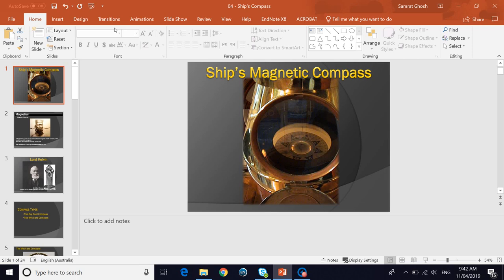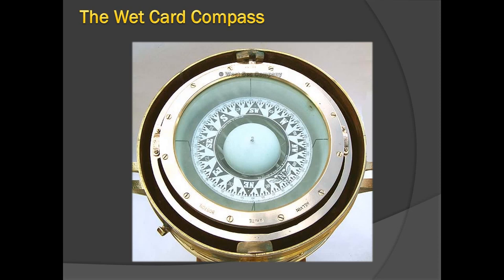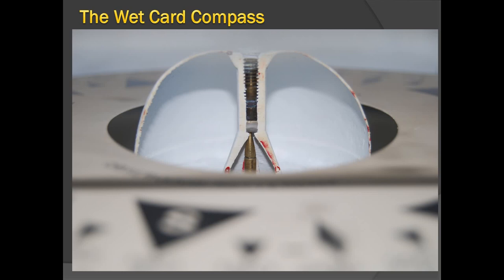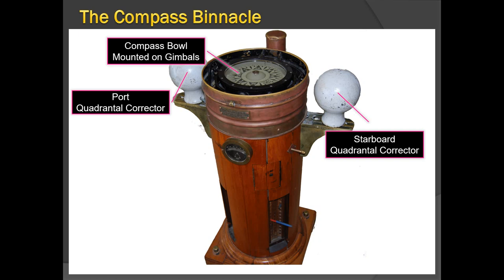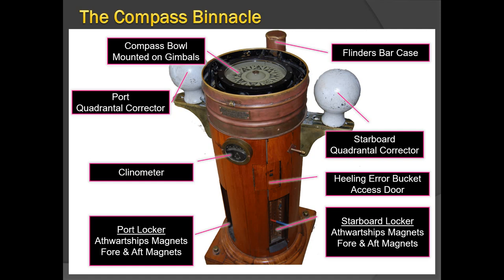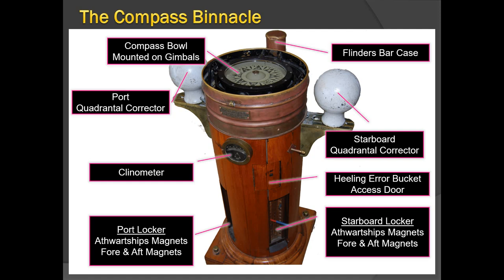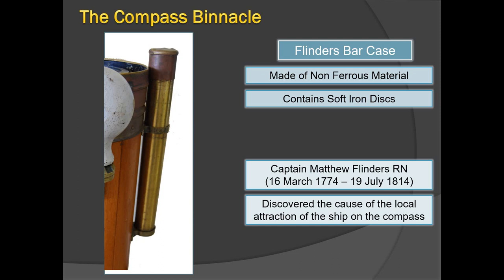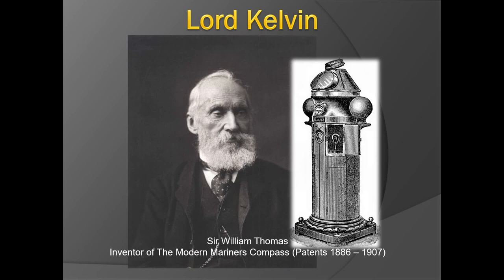Parts of the ship's Magnetic Compass - Bridge Equipment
This video takes you through the different parts of the ship's magnetic compass. The compass is also known as Kelvin's compass named after Lord Kelvin, the inventor of the modern day compass.